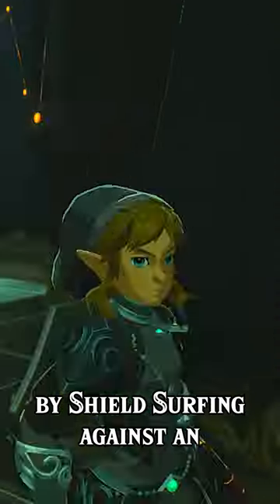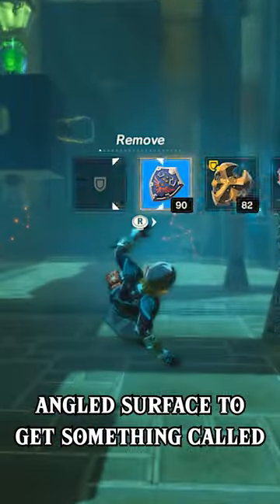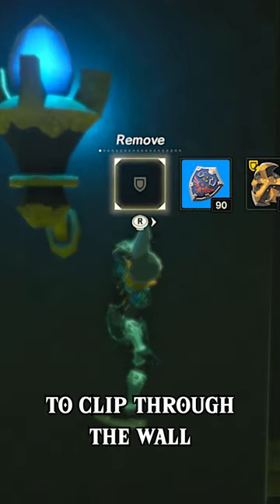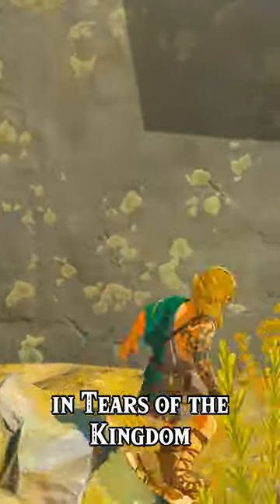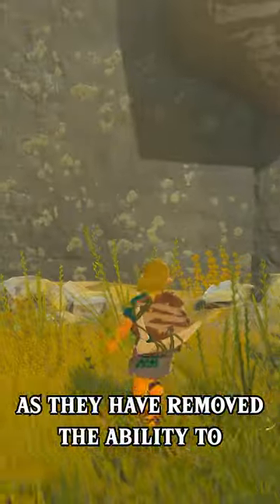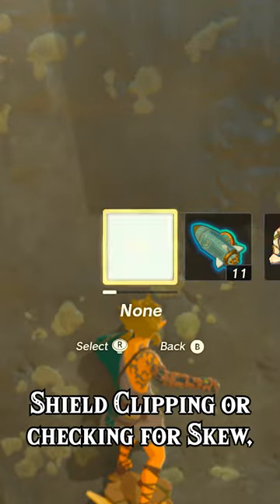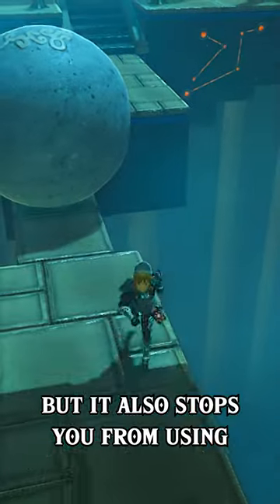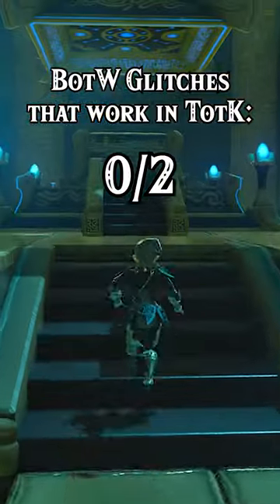Can you Shield Clip in Tears of the Kingdom?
Do Breath of the Wild Glitches still work in Tears of the Kingdom? That's what I'm here to find out, let's try Shield Clipping